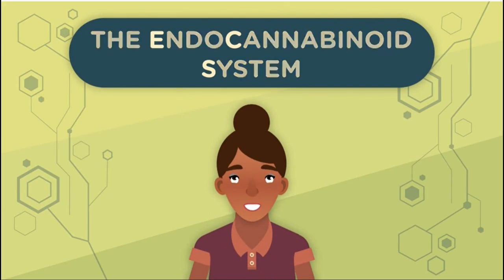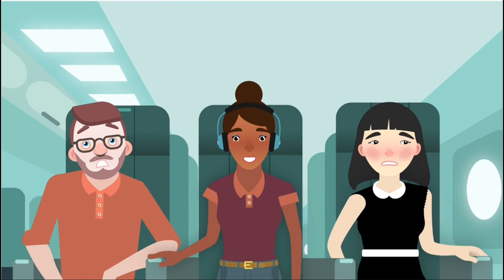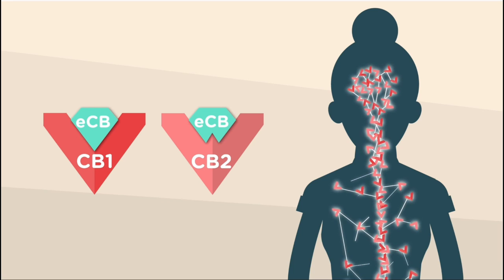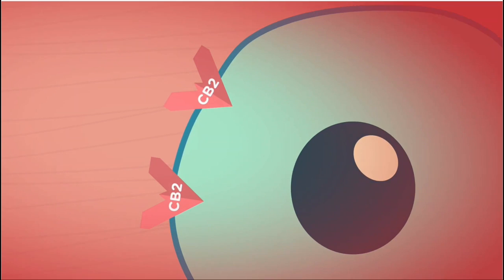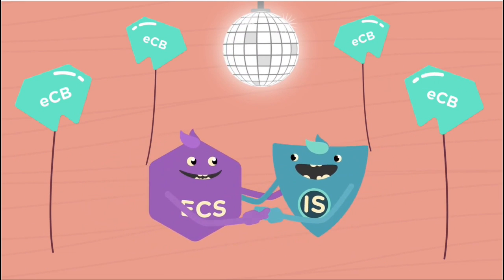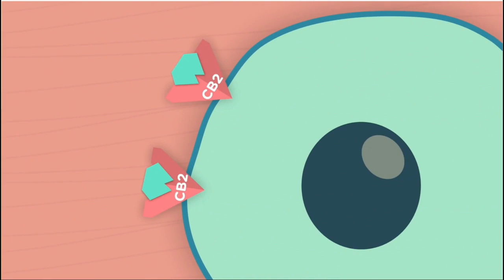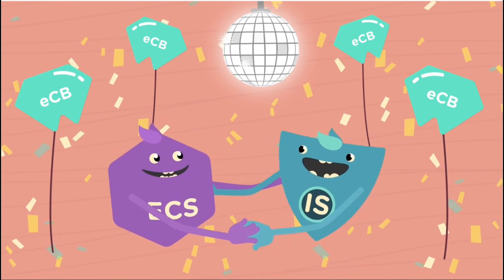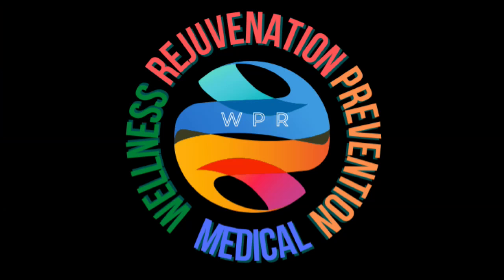ECS and CBD Oil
A summary of the Endocannibinoid system (ECS) and CBD Oil.